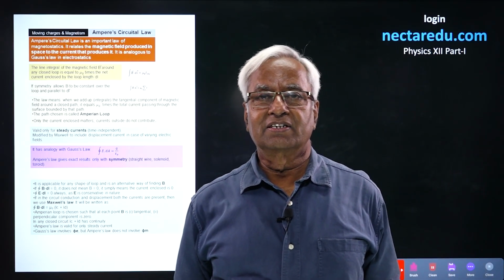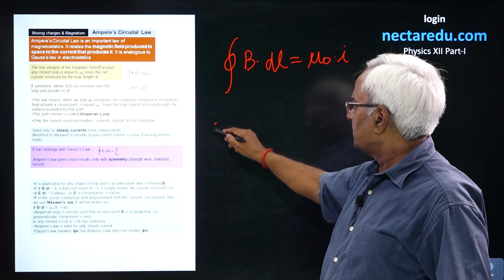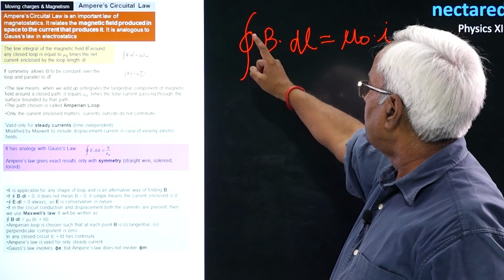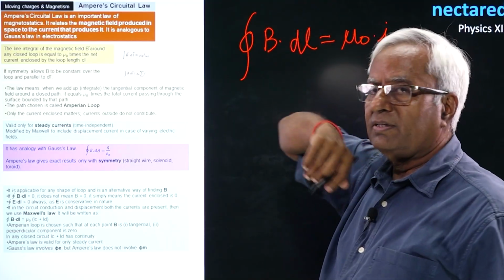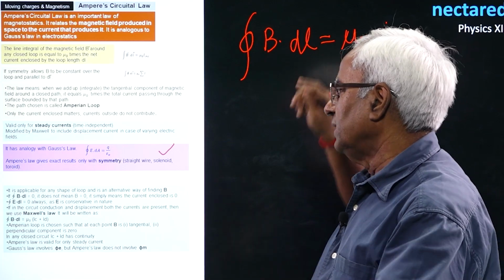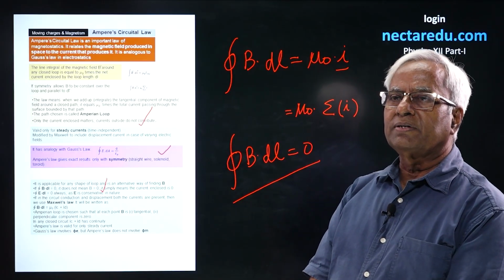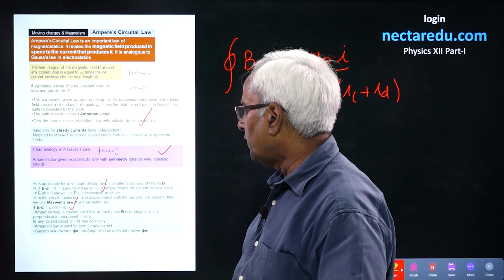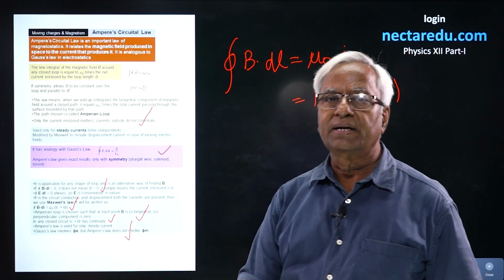Class 12 Physics | Moving Charge and Magnetism- VI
In this video, we cover Page 55 of Moving Charges & Magnetism (Class 12 Physics) — introducing Ampere’s Circuital Law, a powerful method to calculate magnetic fields in symmetric cases.

📌 Topics Covered:
✔️ Ampere’s Circuital Law Statement
✔️ Formula: ∮B · dl = μ₀I
✔️ Concept of Amperian Loop
✔️ Magnetic Field using Symmetry
✔️ Comparison with Biot–Savart Law
✔️ Applications (Straight Wire, Solenoid Basics)

Ampere’s Law is a shortcut tool for:

NEET Conceptual Questions
JEE Advanced Numericals
Symmetry-based magnetic field problems

🎯 Pro Tips:
👉 Use Ampere’s Law only in high symmetry cases
👉 Magnetic field is constant along Amperian loop
👉 Saves time compared to Biot–Savart

📌 Upcoming Lectures:
➡️ Magnetic Field due to Solenoid
➡️ Toroid
➡️ Force between Parallel Wires